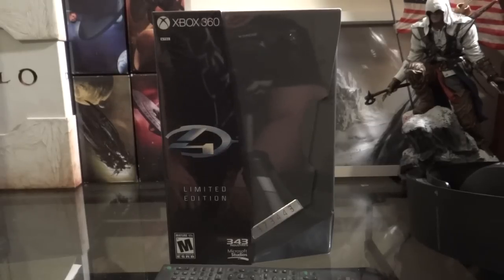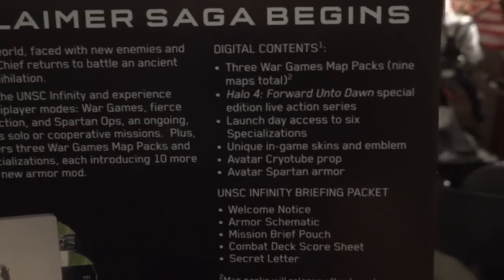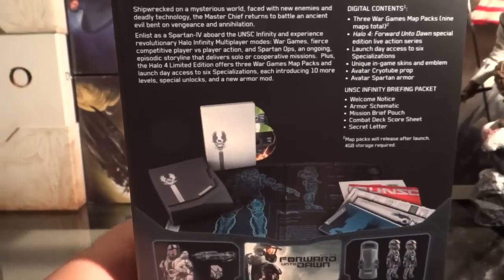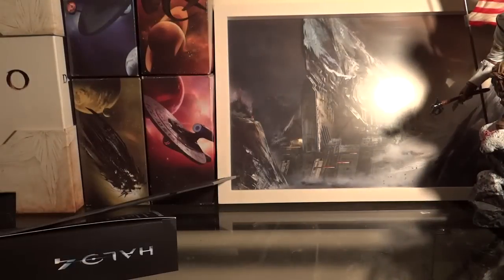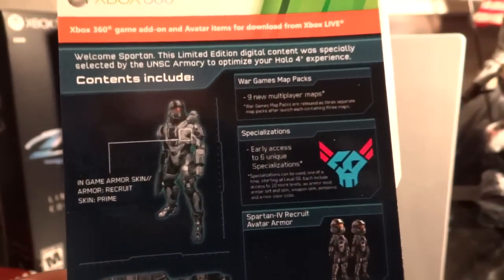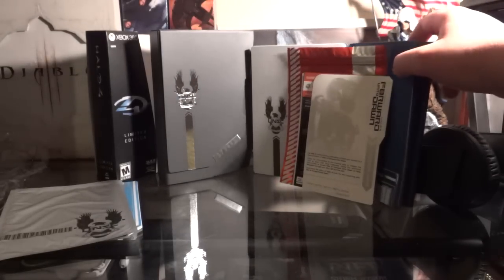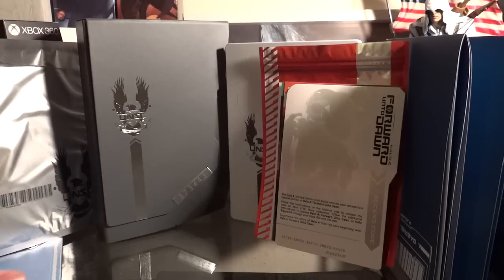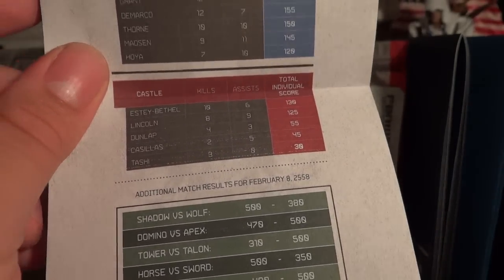Unboxing: Halo 4 Limited Edition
Big unboxing for a Big game. Over One Hundred people at my small location came out for the midnight release of Halo 4.